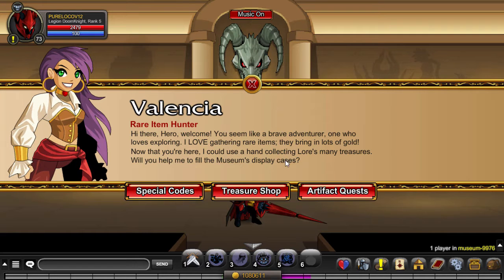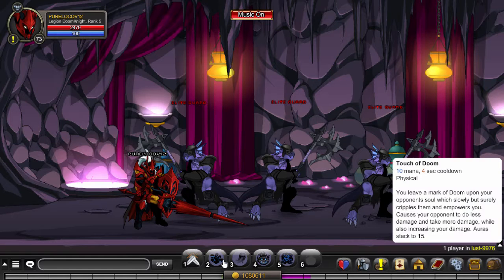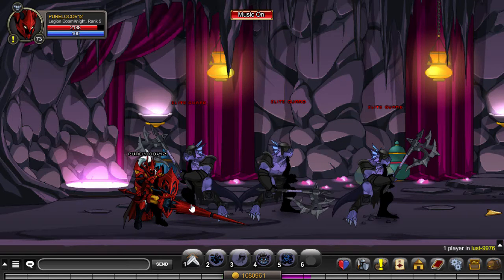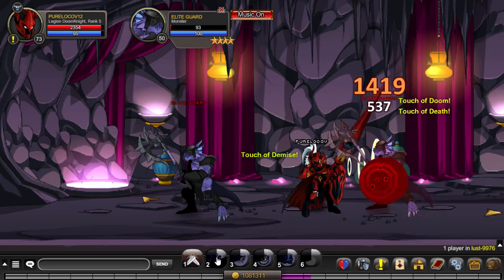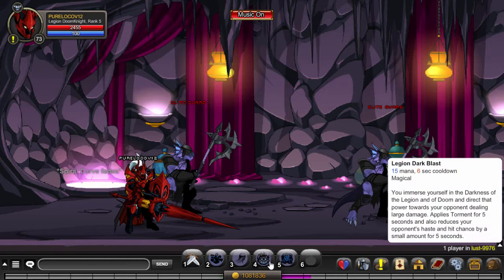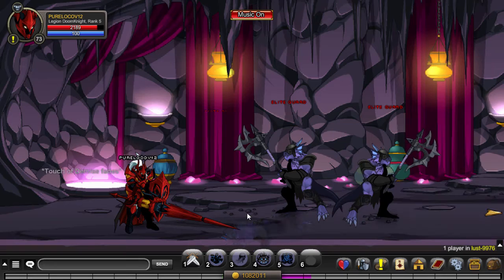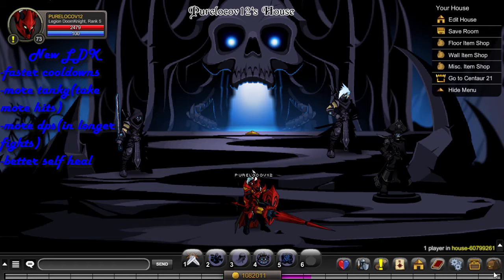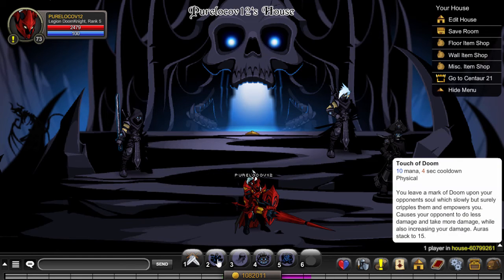AQW Legion Doomknight Class Guide/Comparison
Thank you Sean for requesting for this and I'm generally surprised how well the new LDk class is and hopefully you guys can get it. Hope you guys enjoy the vid!